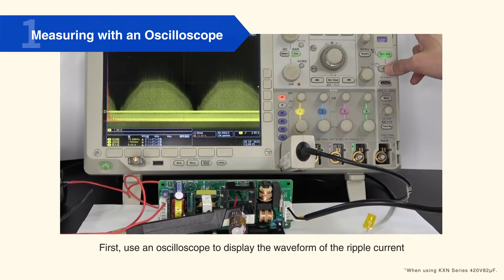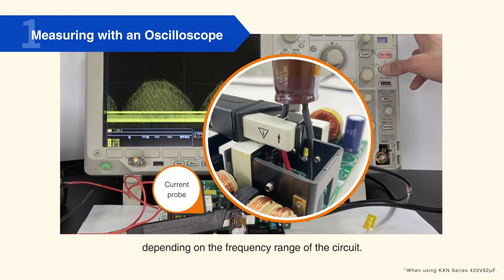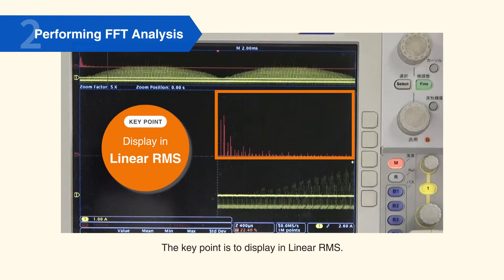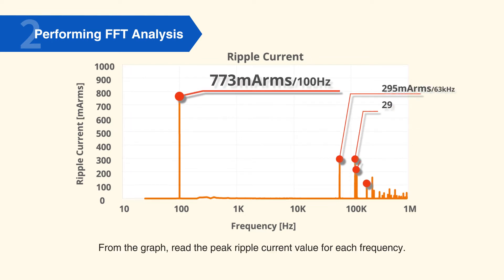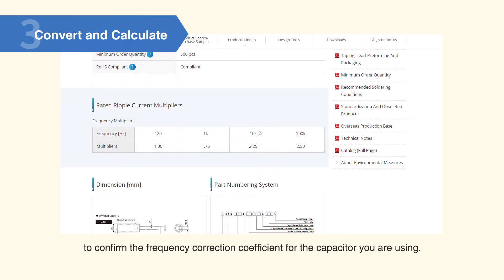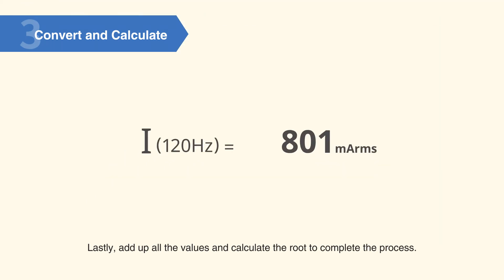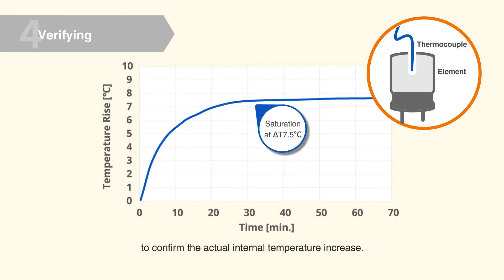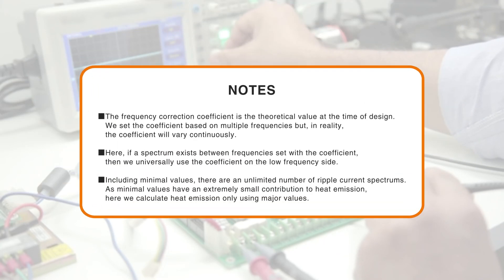Tutorial | Calculating the Ripple Current of Aluminum Electrolytic Capacitors by the Oscilloscope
Accurately reading ripple currents can be difficult because they contain various frequency components.
To address this situation, we introduce a method for more accurate ripple current calculations in three steps.